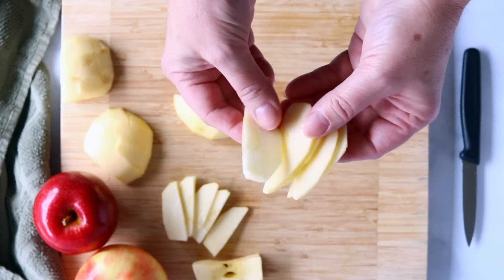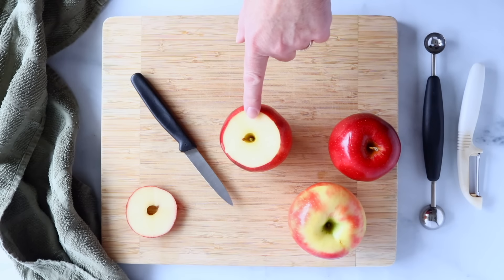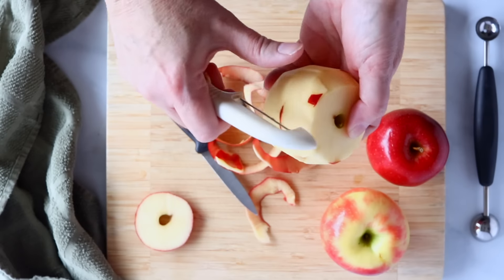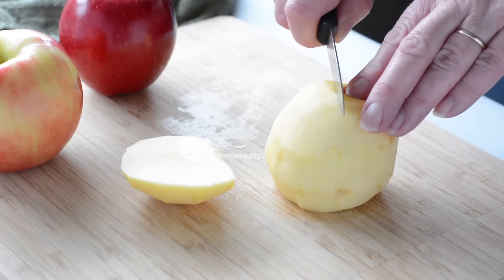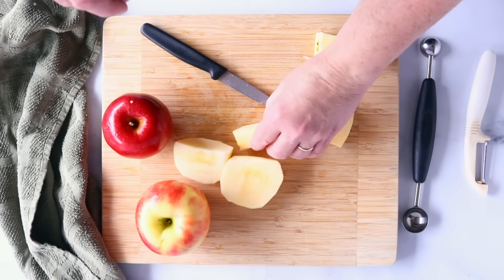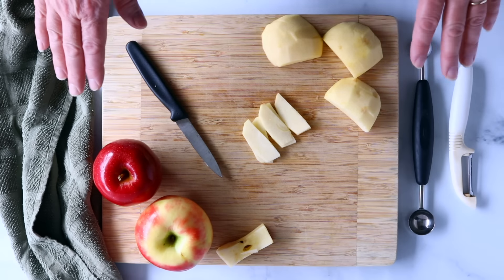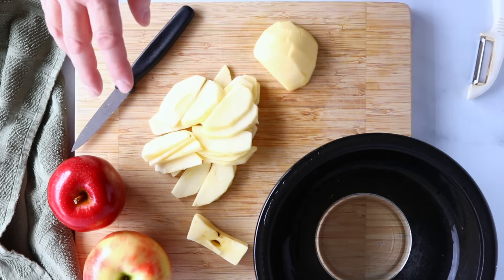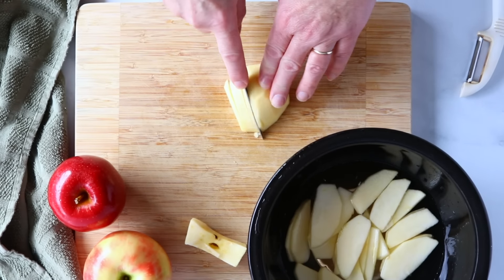How to Cut Apples for Apple Pie, Preparing Apples for Pie Filling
This tutorial you'll learn the best and quickest way to peel and core an apple. It makes preparing apples for apple pie so much easier.

We start with how to cut the apple to make it easier to peel. And what tool is the best for peeling apples too.

Then you'll learn how to cut and core apples quickly without an apple corer. You'll be surprised at this easy method. That will have you coring in apple in under 1 minute.

Then I'll show you two of the best ways to slice apples for apple pie. Finally, how to store your apples and keep them from browning while you are preparing the rest of the apples for your apple pie.

You can find the best apples for apple pie. Apple pie filling tips, the best apple pie recipe, and how to prepare apple pie filling for the freezer. Be sure to click through with the link above os you don't miss it.

Even if you are just a beginner, you can make a delicious apple pie your first time.

More Helpful Apple Pie Videos,